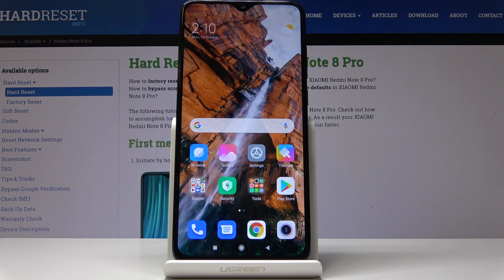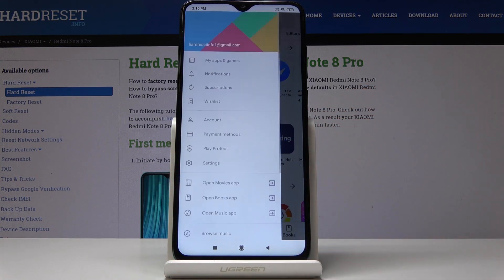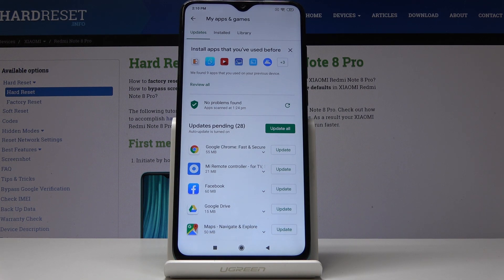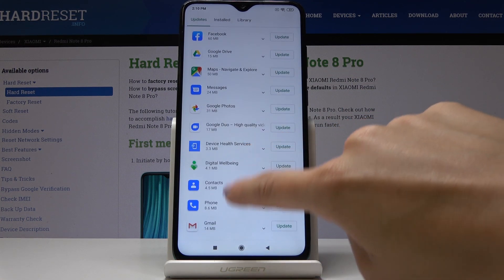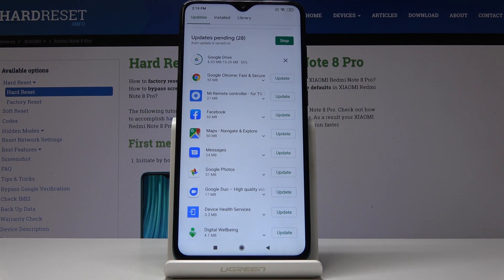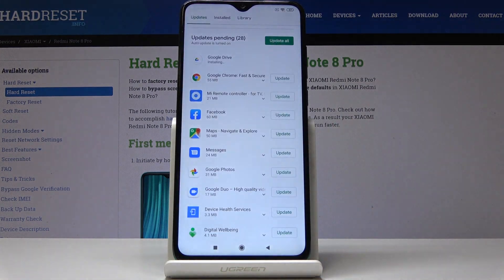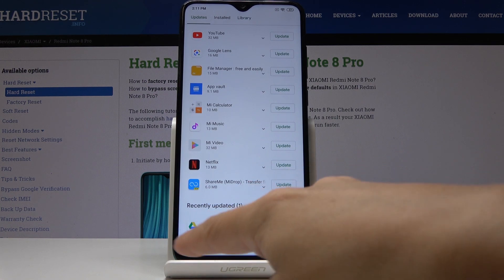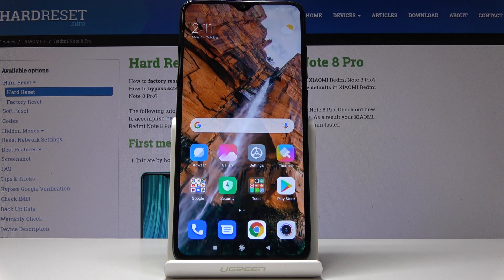How to Update Applications in XIAOMI Redmi Note 8 Pro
Latest App Version
In the above video guide, we teach you how to update applications in XIAOMI Redmi Note 8 Pro. If you would like to download the latest app version in your Xiaomi device, then follow the instruction and update apps smoothly. Let’s check out the tutorial and install the newest app version in XIAOMI Redmi Note 8 Pro easily.

How to update applications in XIAOMI Redmi Note 8 Pro? How to download updates in XIAOMI Redmi Note 8 Pro? How to update apps in XIAOMI Redmi Note 8 Pro? How to download new app versions in XIAOMI Redmi Note 8 Pro?